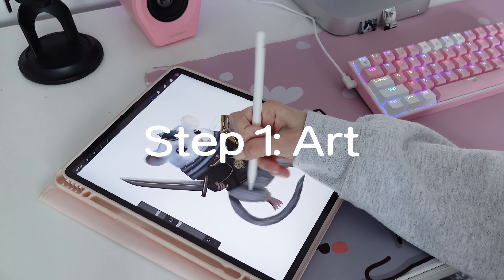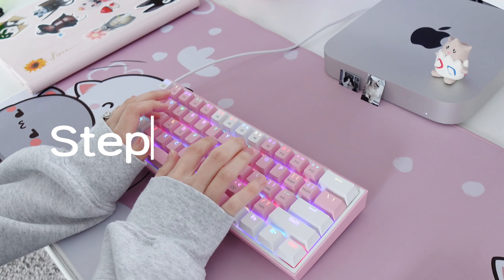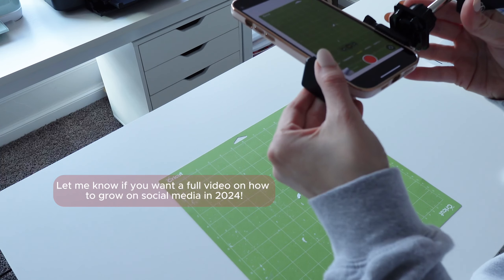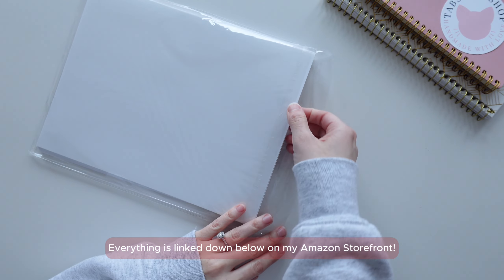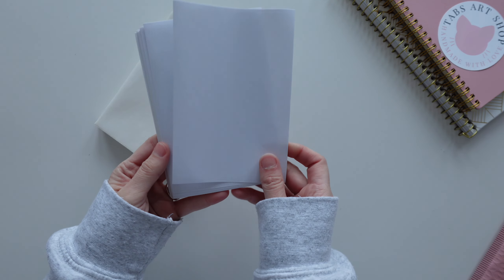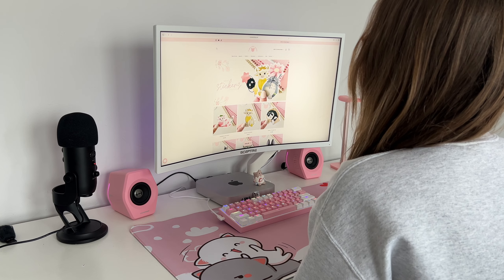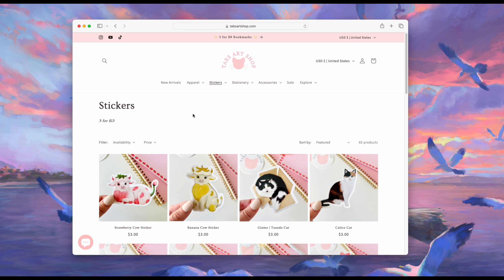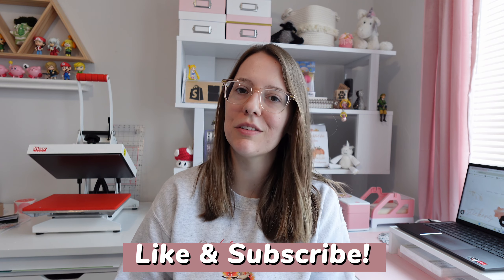Start a Sticker Business in 2024 | 7 steps and what you'll need for handmade stickers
It's a new year and time to take the leap to starting your sticker business! Here are the 7 steps I did to start my sticker shop and I hope you find them helpful. I also go over everything I use to make handmade stickers at home.

My camera
Sticker paper

With love,

Tabitha, Tabs Art Shop